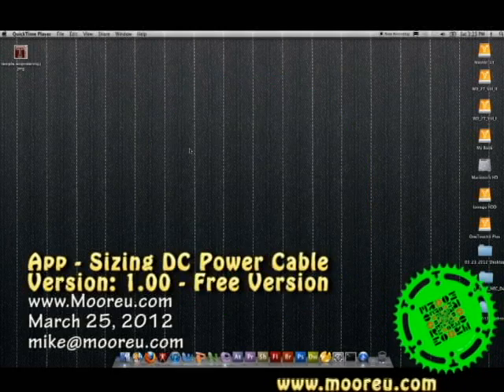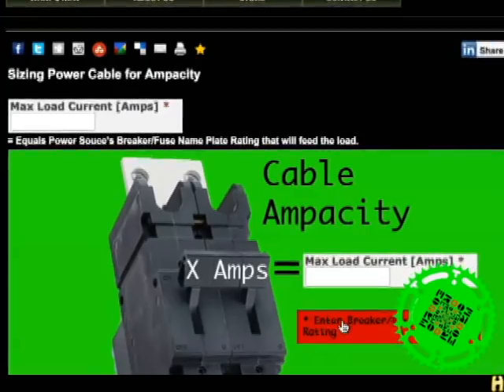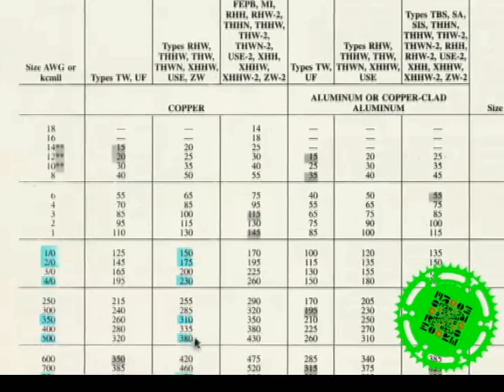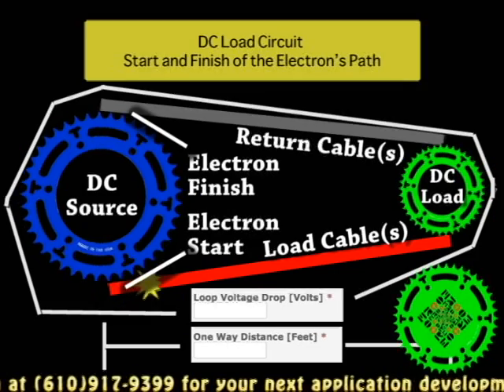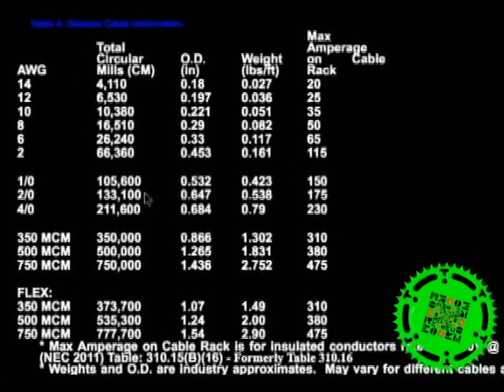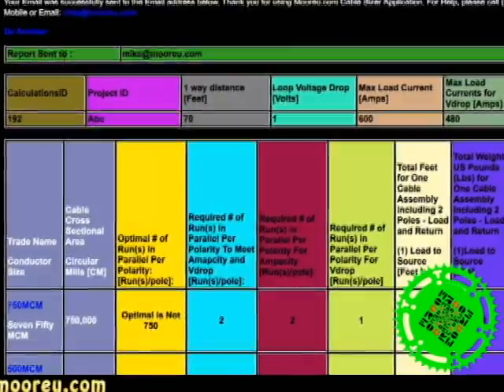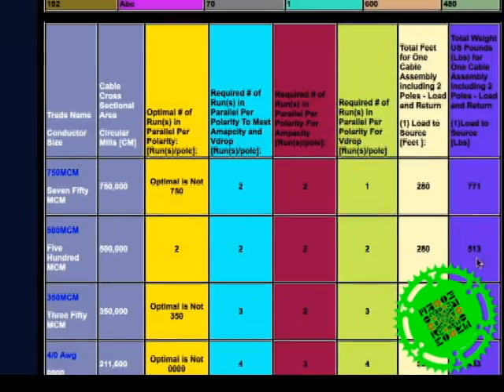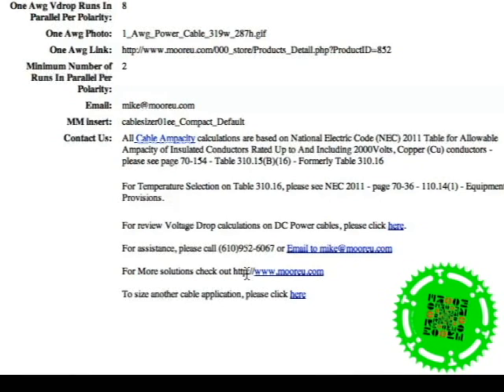03 25 2012 Mooreu App DC Power Cable Sizing Ampacity and Voltage Drop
Mooreu.com Presents: App - DC Power Cable Sizing.
Based on 2011 National Electrical Code.